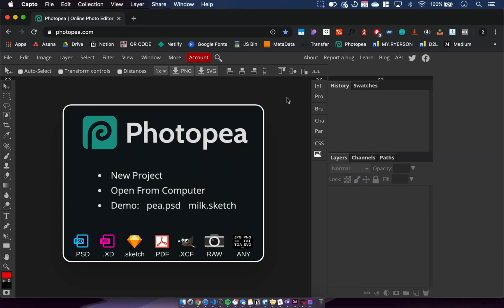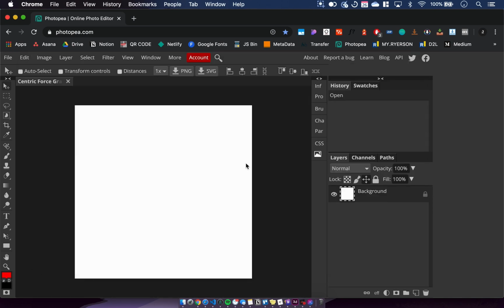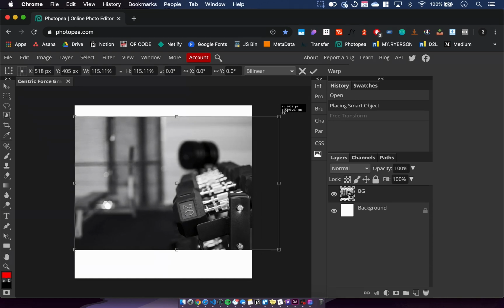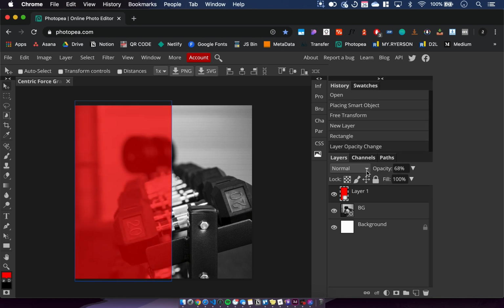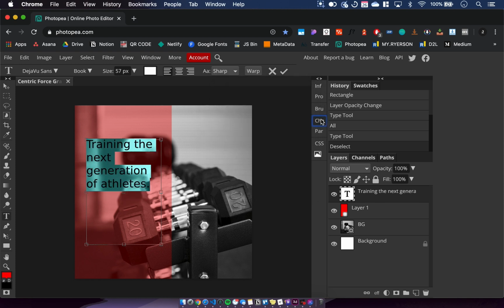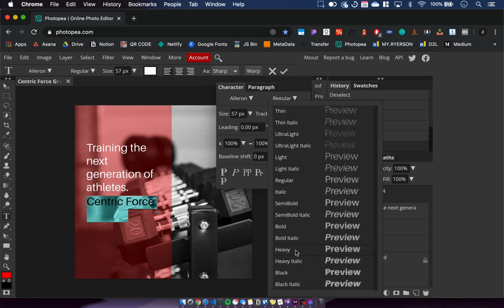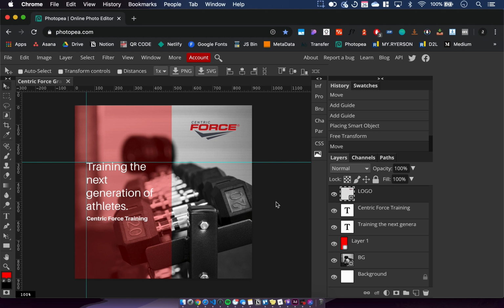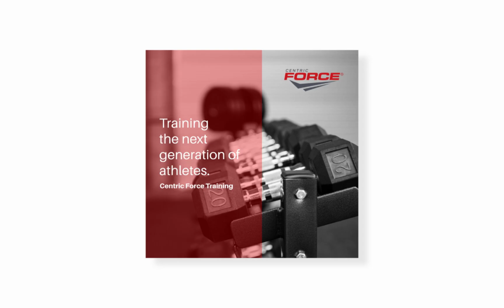Creating an Instagram Graphic with Photopea Tutorial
Photopea is a great free alternative to Photoshop. Learn how to create a basic instagram graphic using the basic tools.